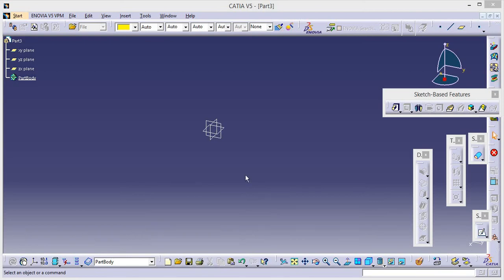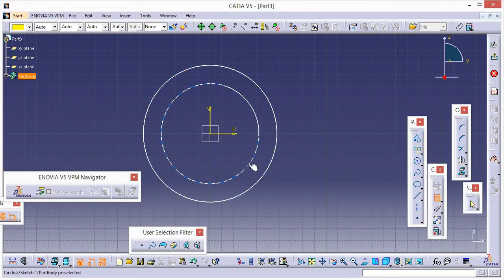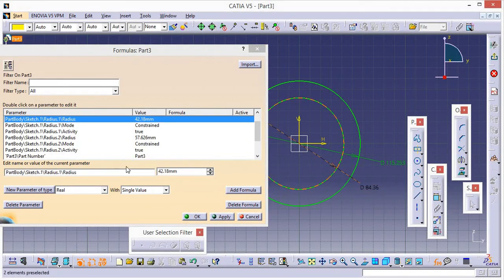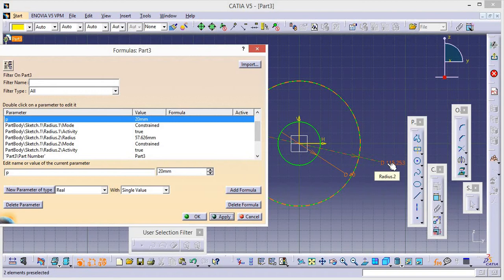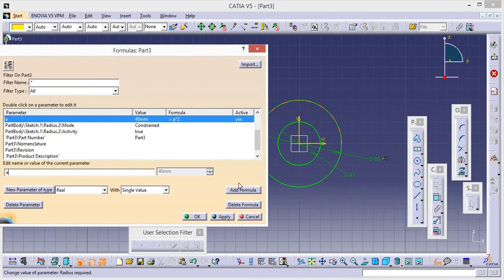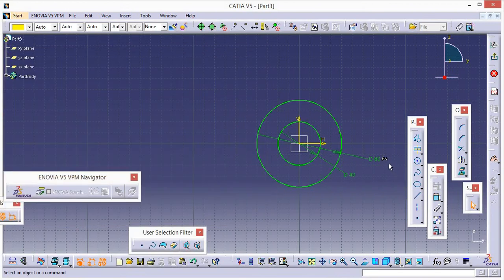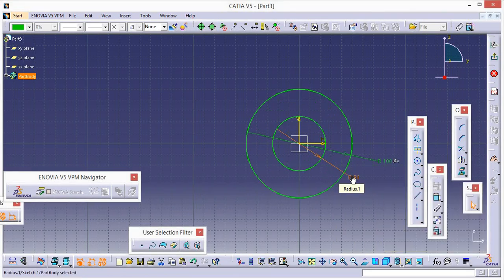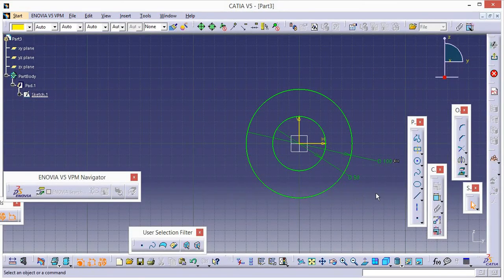FORMULA application IN CATIA V5 | TUTORIAL | FOR BEGINNERS